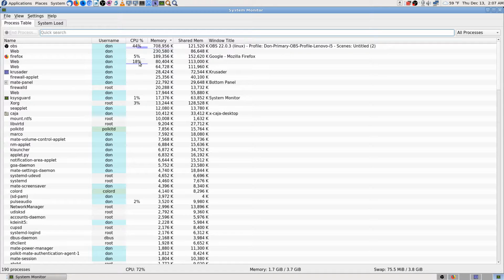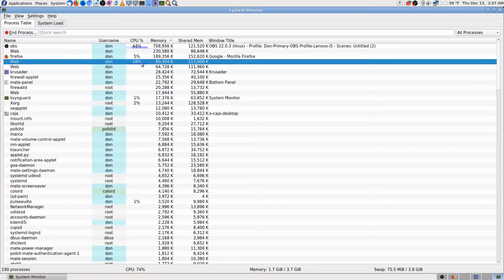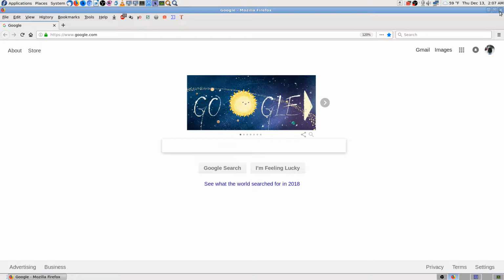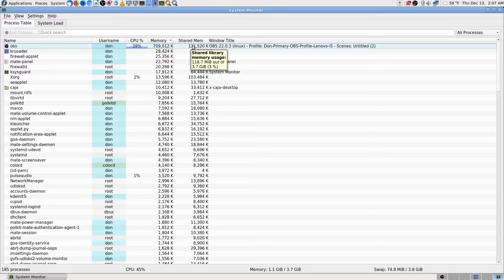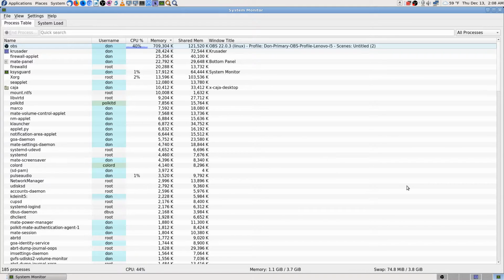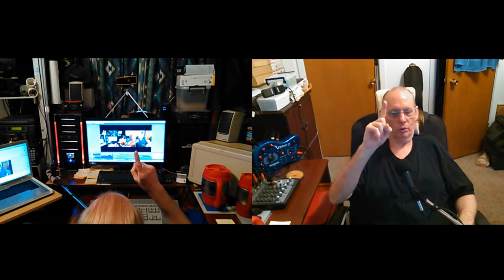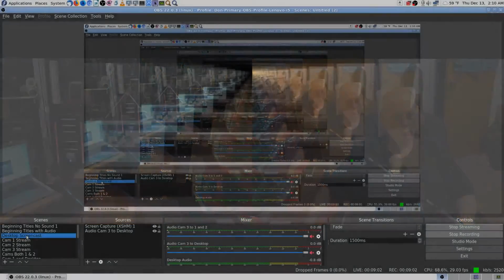OBS Studio Testing Audio Video Out of Sync, Switched to FFMpeg Encoder & MP4, Worked PC too hard Pt2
Don OBS Studio running in Fedora 28 on a Lenovo i5 System, With a Quad Core Intel i5 Processor & 4Gig of Ram & 256Mb of Onboard Video Memory, Testing Audio Video which is Out of Sync, I switched to FFMpeg Encoder, And the default Codec was MP4, But I didn't realize it, at the time. This combo worked my PC too hard and would end up locking it up, Pt2.

My Web Site’s Business Page. The Entry Point for all the rest... My Blog Post on OBS Studio, XSplit & Wirecast,